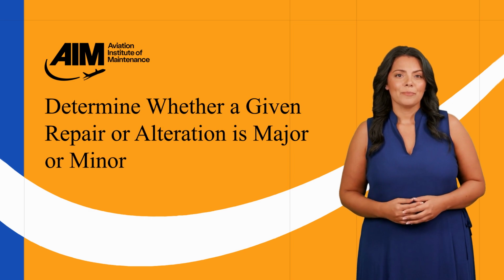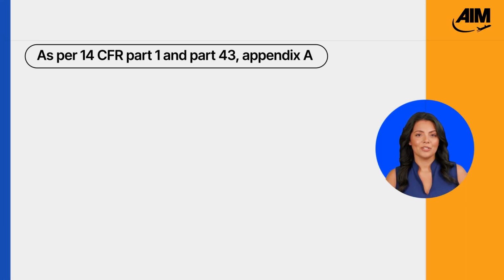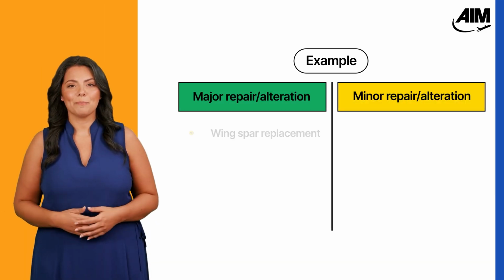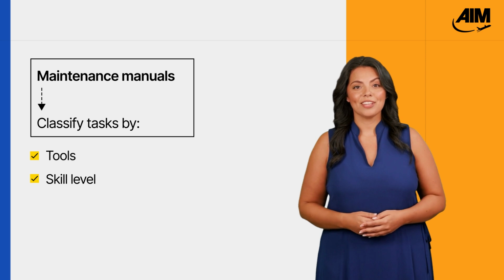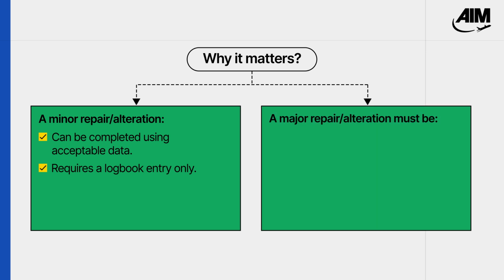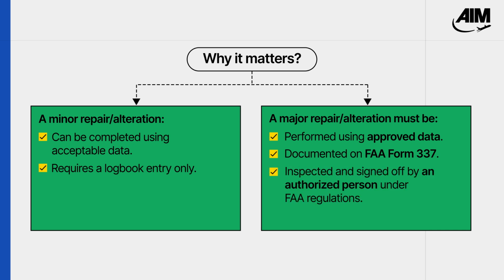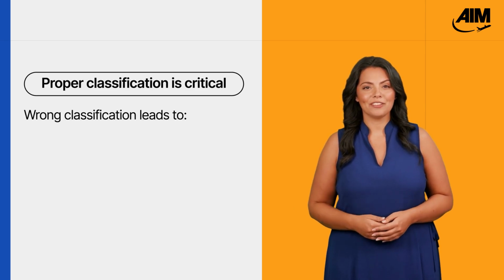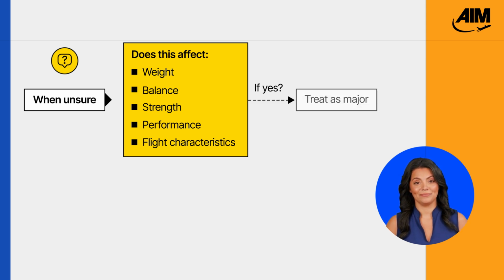AM.I.I.S15 (BLK 3): Review - Determine Whether a Given Repair or Alteration is Major or Minor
AM.I.I.S15: Determine whether a given repair or alteration is major or minor.